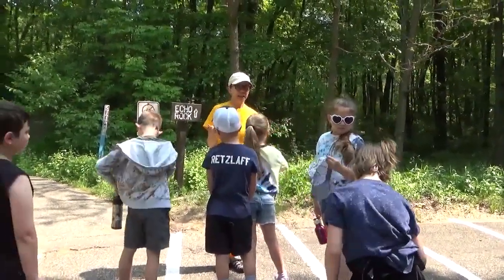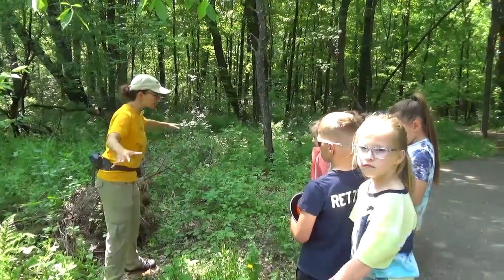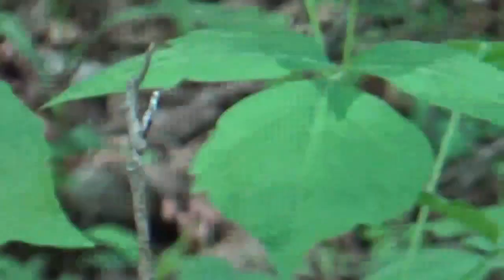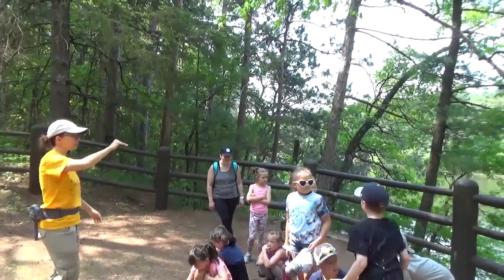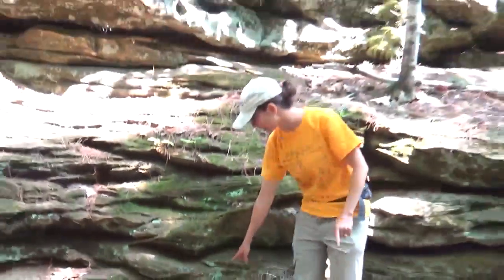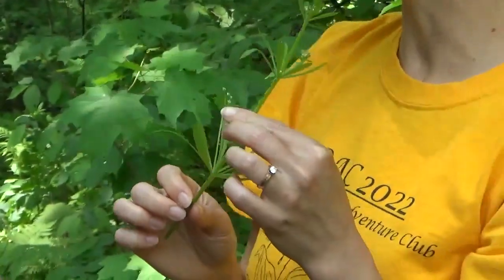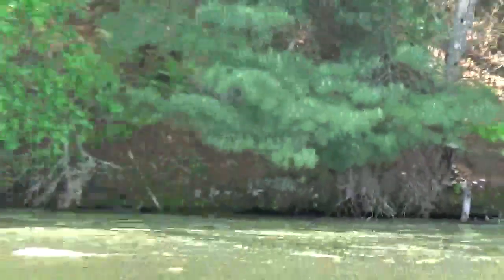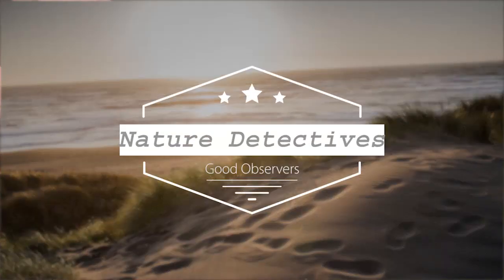Our Plant Friends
Hiking and Canoeing, learning about spring plants, especially our friend Jack-in-the-Pulpit, watching swallows go into their rock nests